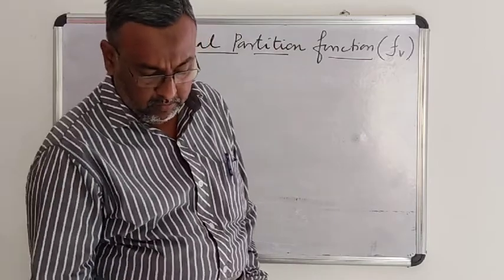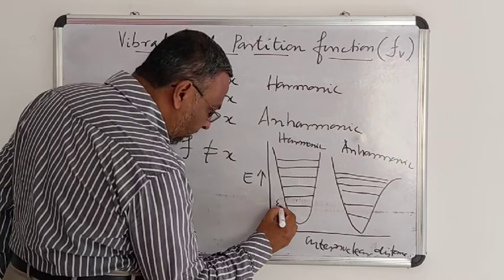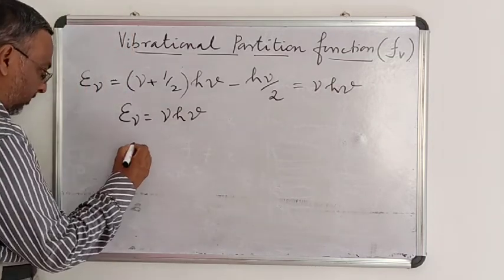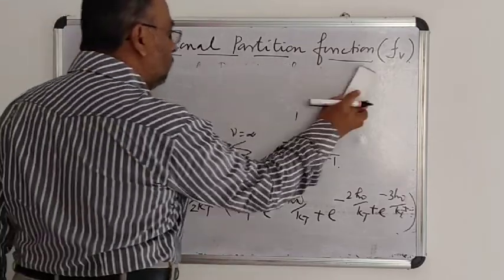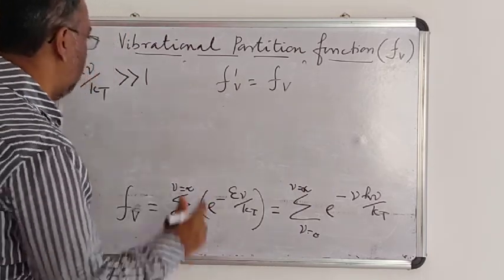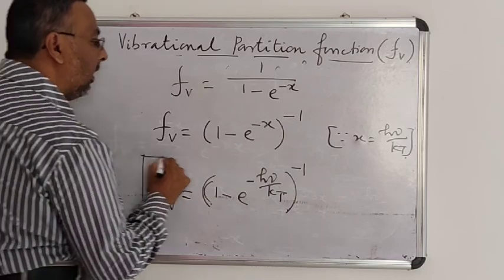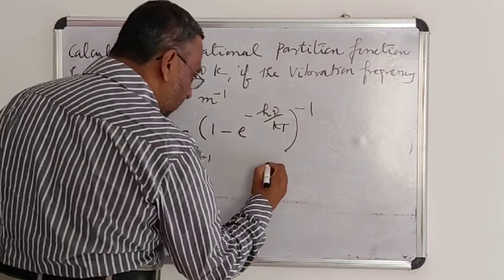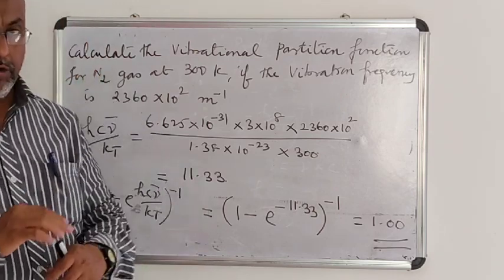Vibrational partition function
II Msc physical- IV,  Expression of Vibrational partition function